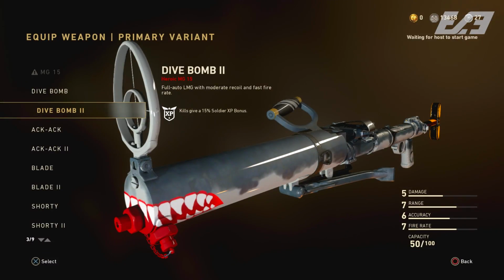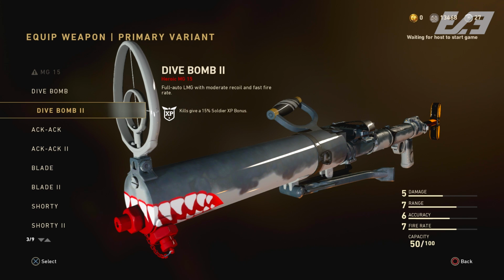The 11 Best Secret COD WW2 Variants That Haven't Been Released Yet